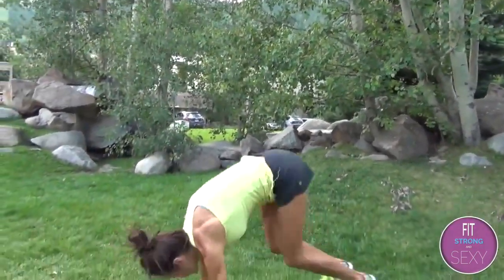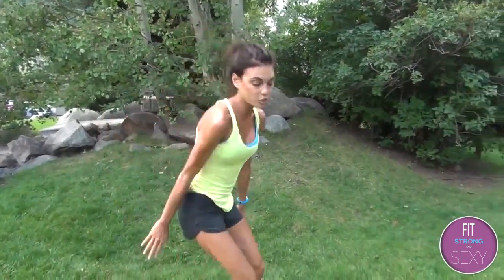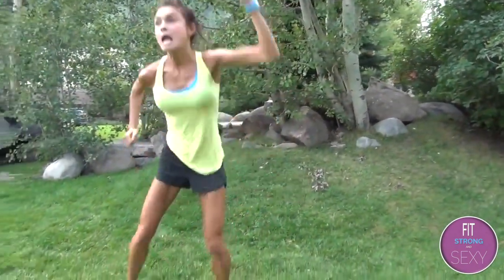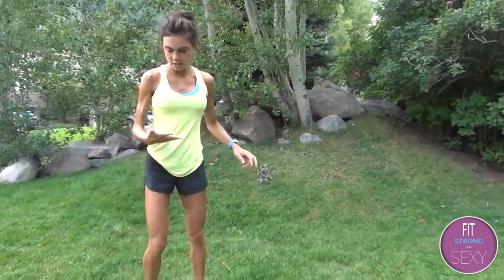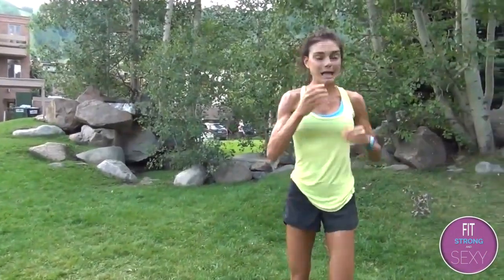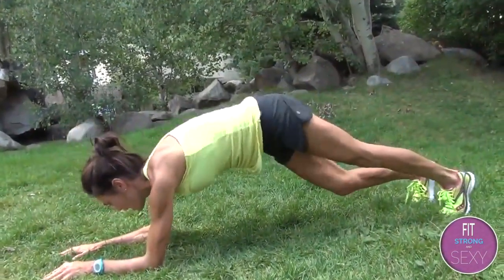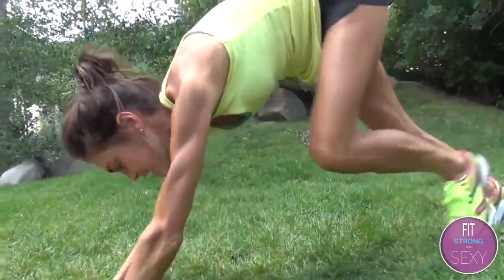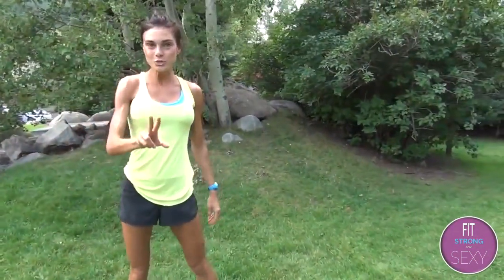Super Burn Back to School Workout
It's time, summer has wrapped, no more excuses, it's time to get back to your routine, back to your fitness and into the best shape possible! Full length workouts are back JUST in time to get you Fit Strong and Sexy no matter how hectic your fall gets, this will keep you more productive and looking and feeling GREAT!  Every week this spring I'm posting an incredible NEW workout to get you high on the path to your BEST body!

xo,
Amanda